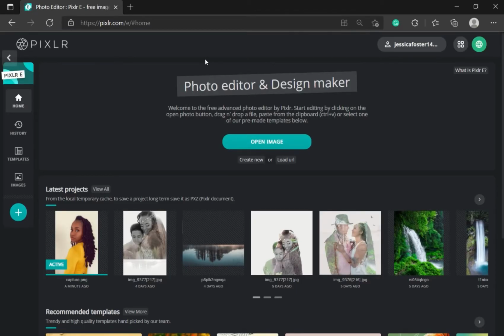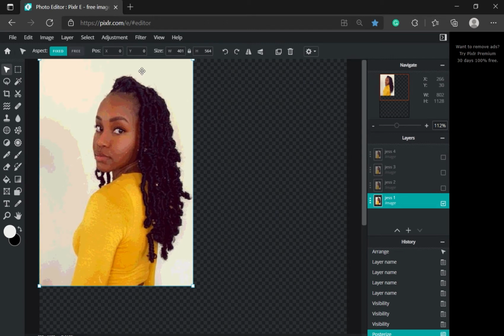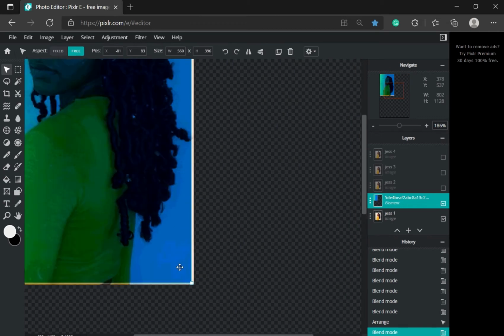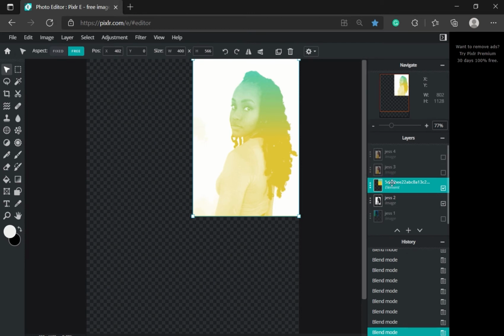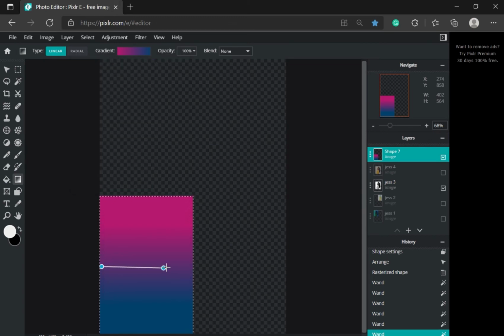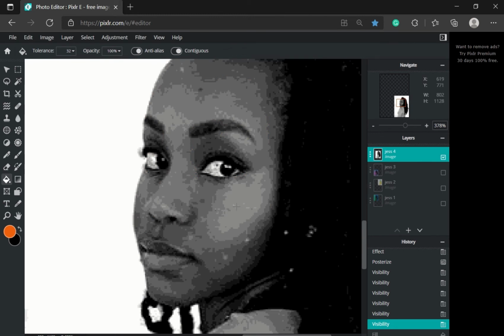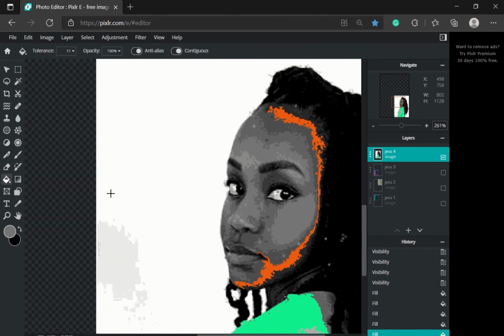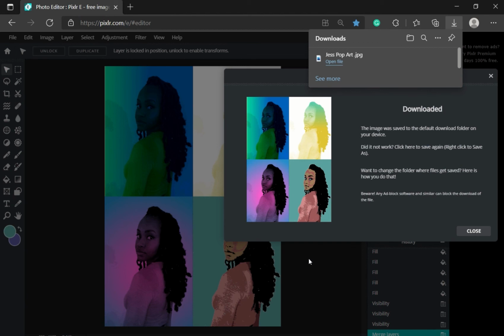Andy Warhol Inspired Self Portrait Using Pixlr E